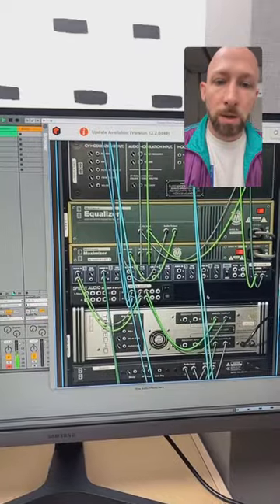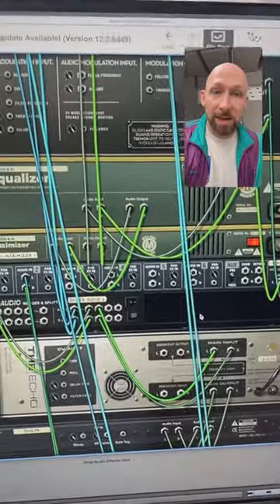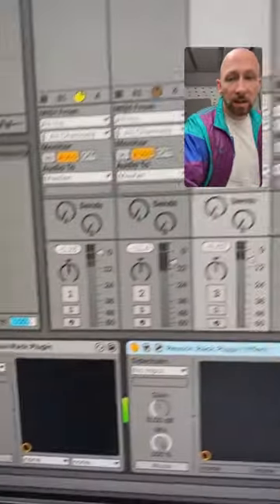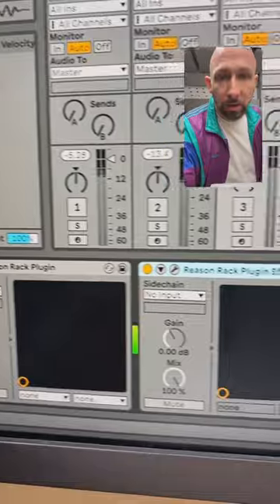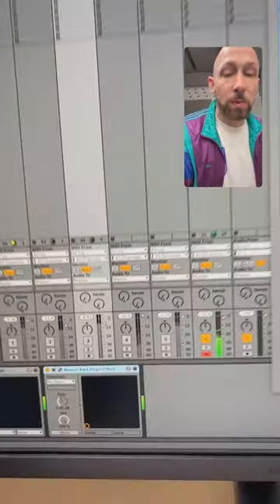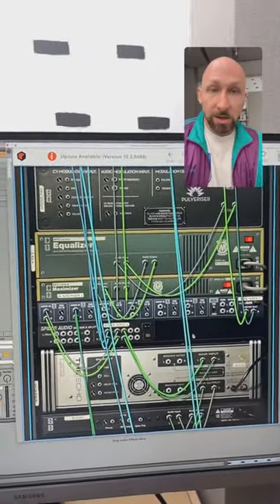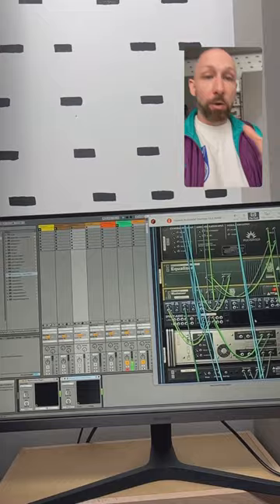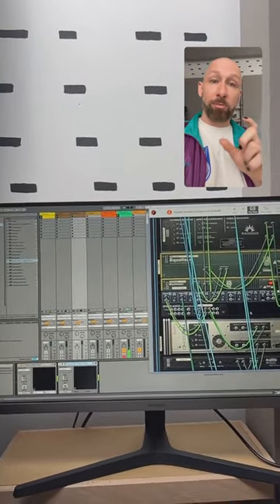Using Reason's Rack In Any DAW | Oscar from Underdog (Techno Producer Tips)